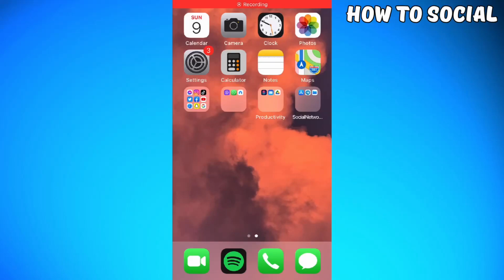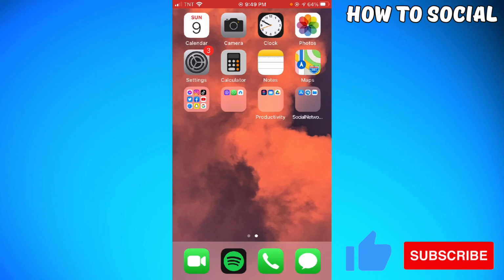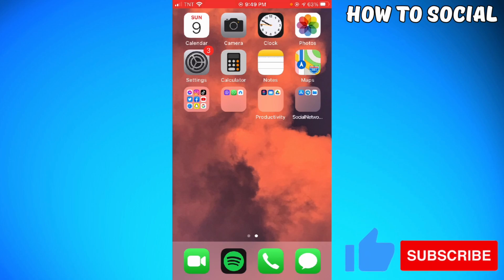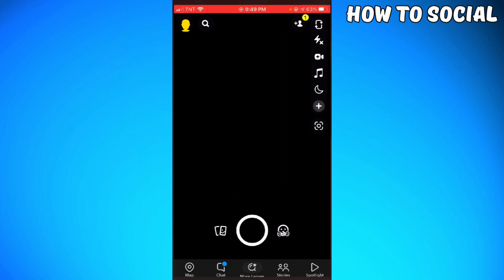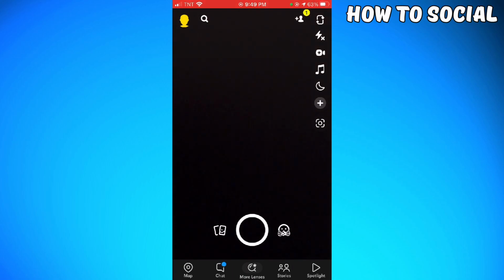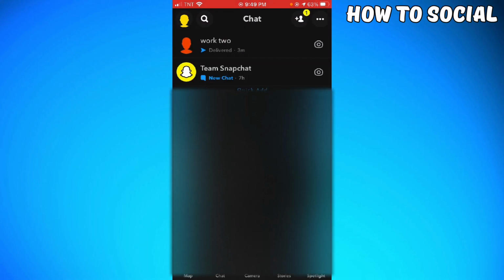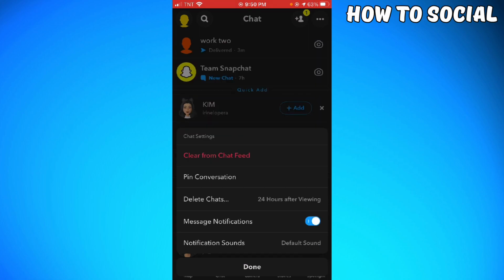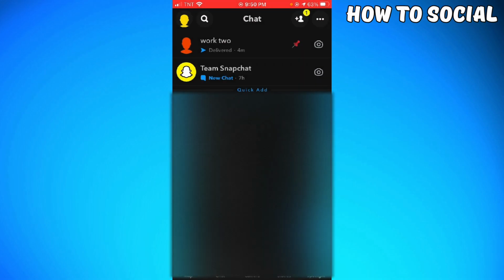How To Pin Someone On Snapchat (2023 Guide)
Learn How To Pin Someone On Snapchat (2023 Guide).In this tutorial, you will learn how to pin someone on Snapchat in 2023. Pinning a friend on Snapchat means that their chat will be always on the top of your Chat screen, making it easier to find and access their messages quickly.

Here's how to pin someone on Snapchat:

Open the Snapchat app on your mobile device.

Swipe right from the camera screen to access the Chat screen.

Locate the chat of the friend you want to pin.

Press and hold the chat of the friend until a pop-up menu appears.

Tap on the "Pin" option in the pop-up menu.

The chat will now move to the top of your Chat screen and will be pinned there.

That's it! You have successfully pinned a friend on Snapchat. You can unpin them anytime by following the same steps and selecting the "Unpin" option in the pop-up menu.